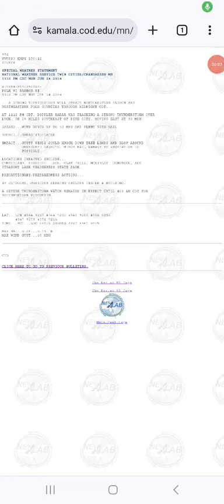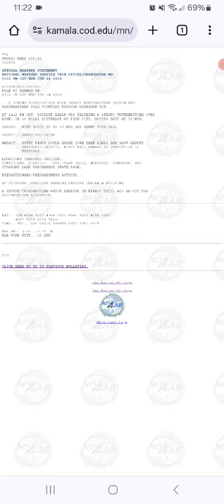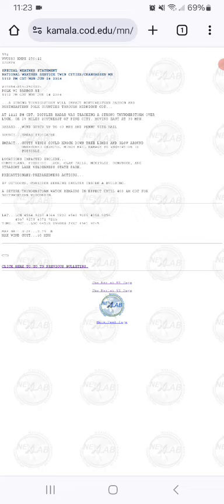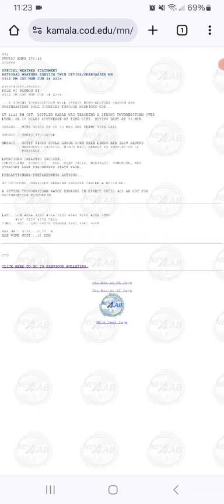Strong Thunderstorms Update 6-24-24 11:22 PM